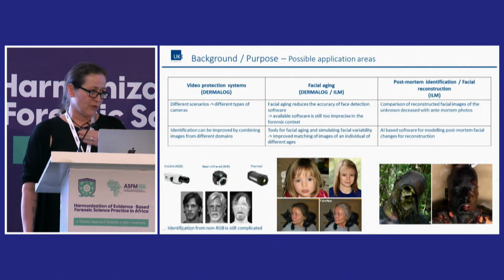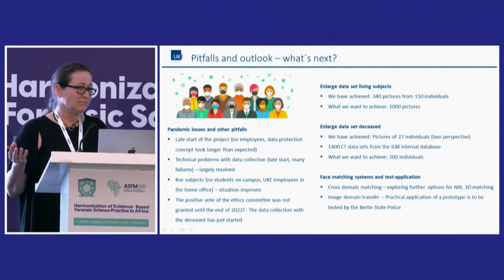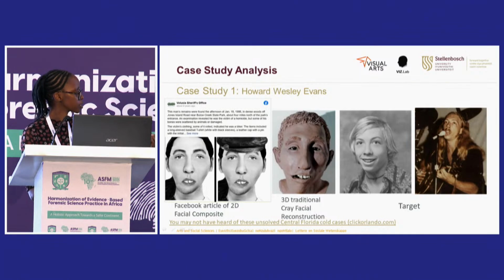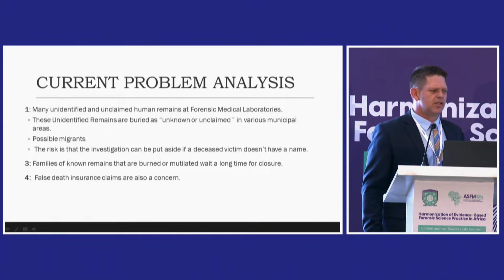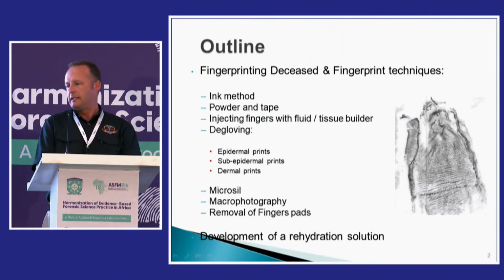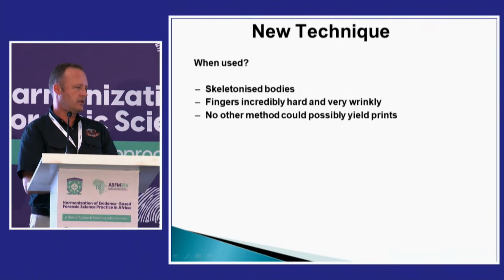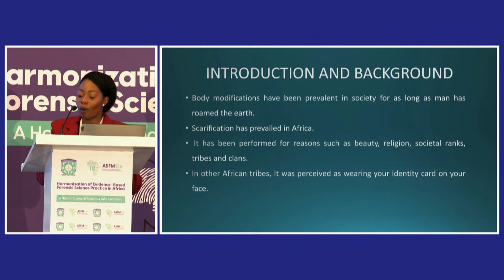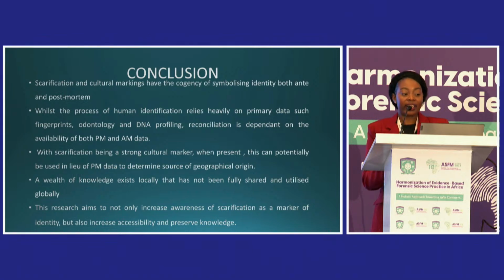🔴 CONTINUOUS - 10th African Society of Forensic Medicine (ASFM) International Conference